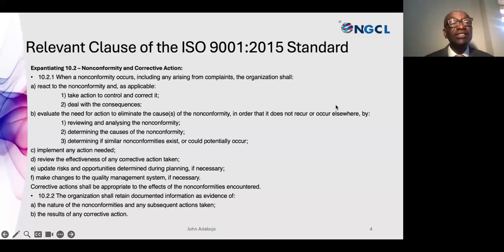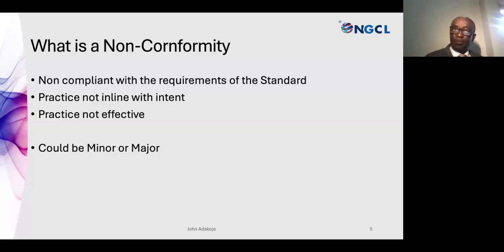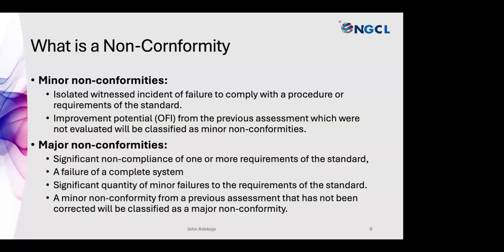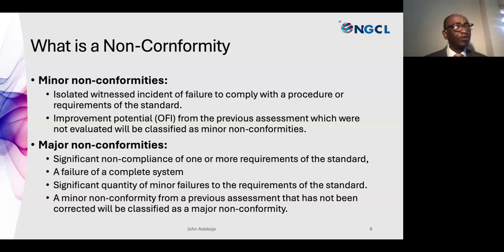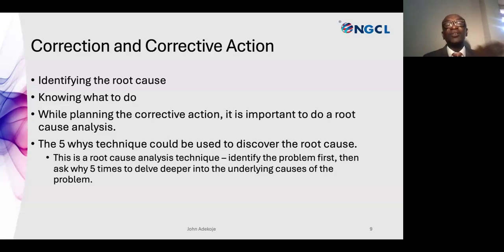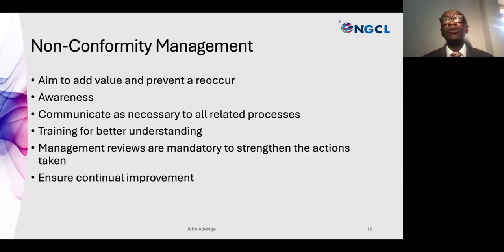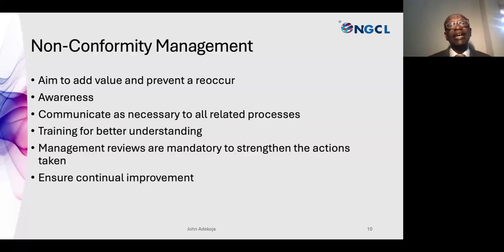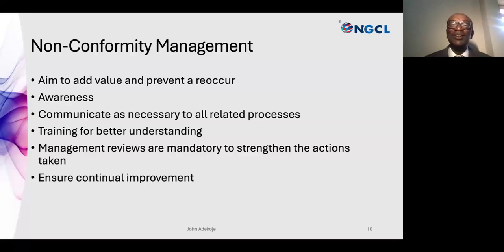KSS; Corrective Action & Non-Conformity Management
A Knowlege Sharing session on Corrective Action & Non-Conformity Management; This training is geared towards aiding Management System Professionals with the right skills to manage Non-conformities within their organisation, Be able to define appropriate Root Cause and come up with adequate Corrective Action for Continual Improvement.